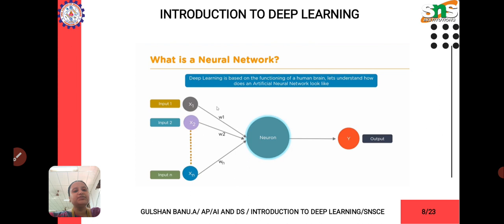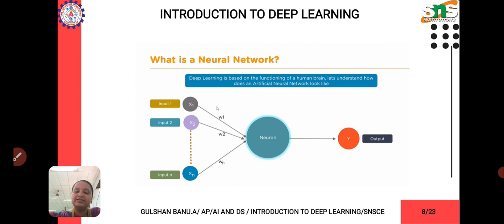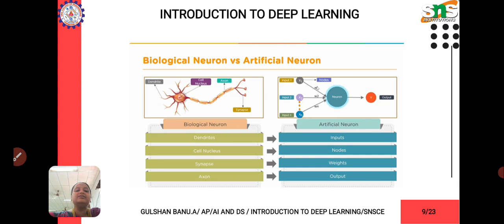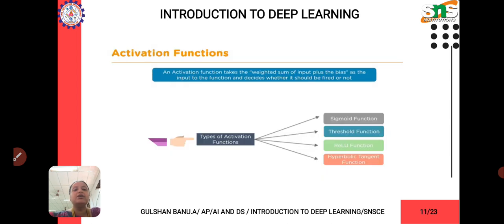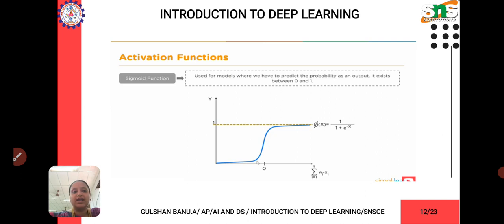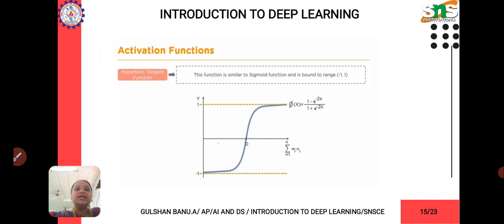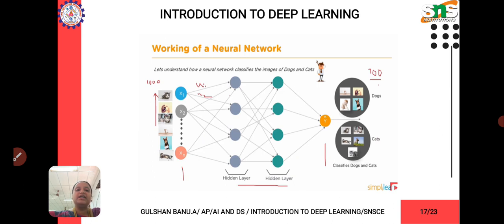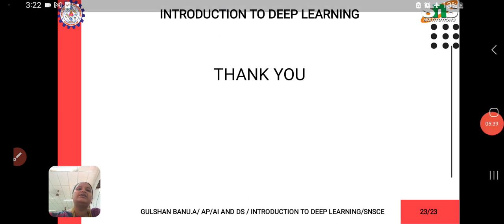Unit-I Introduction to Deep Learning-Part-II |Ms.Gulshan Banu A|AP|AIDS|SNS INSTITUTIONS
Hi all this video is about Linear Models.Hope you like this !
     Deep learning has revolutionized modern technology by enabling machines to perform tasks that once required human intelligence. It uses deep neural networks with multiple layers to process vast amounts of data, identifying patterns and making predictions with remarkable accuracy. This technology powers innovations in fields like healthcare, where it aids in disease diagnosis, and entertainment, through personalized recommendations. Its ability to learn and adapt has also driven advancements in autonomous vehicles, voice assistants, and creative applications like art and music generation. Deep learning continues to expand the boundaries of what machines can achieve.